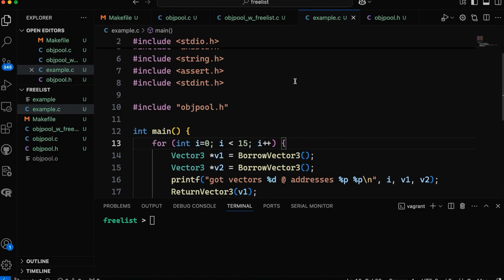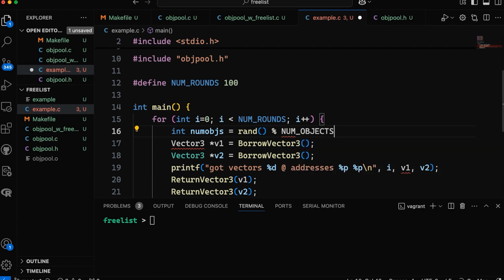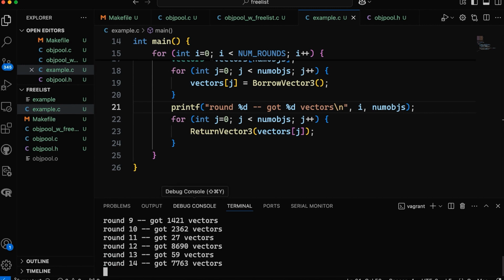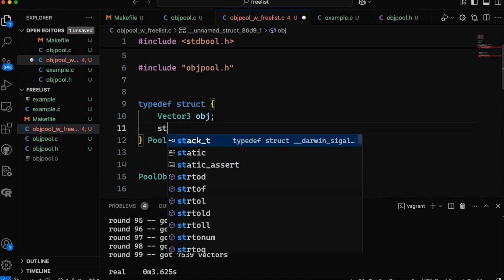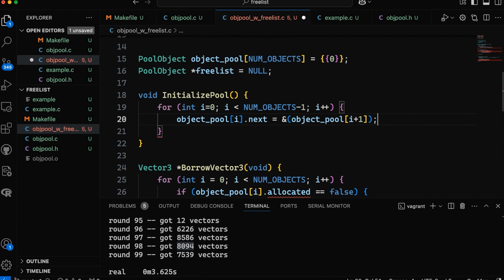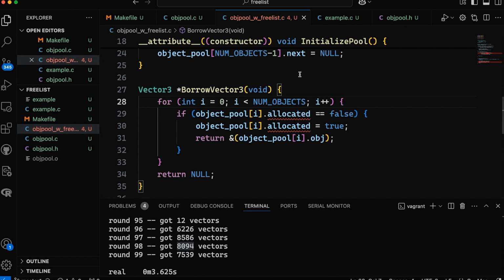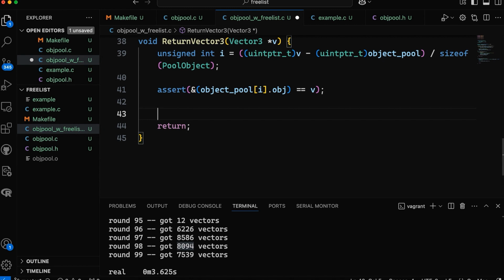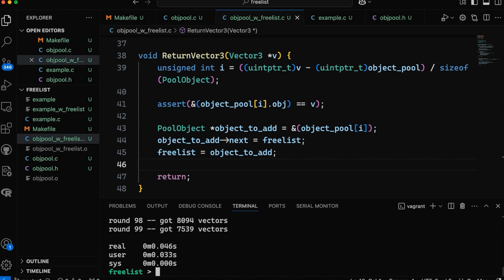Making allocators and object pools faster using a free list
Making allocators and object pools faster using a free list // A common allocator trick to improve performance is to use a free list, a simple data structure, usually a linked list of some sort, that keeps track of free objects so we don't have to search through all possible objects when allocating a new object. This video shows you how to implement a simple free list on top of the object pool we created in my last video.